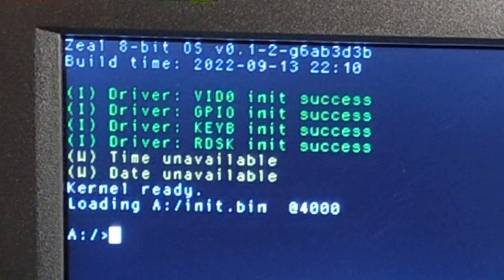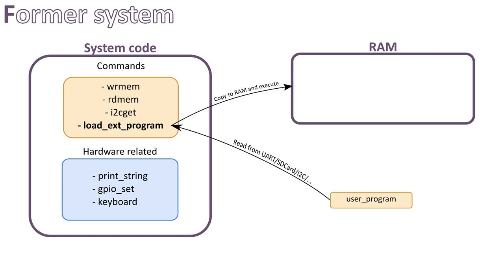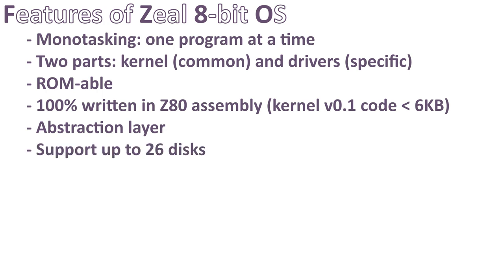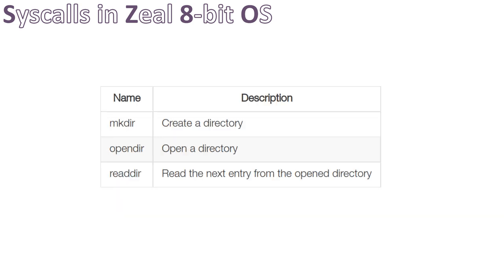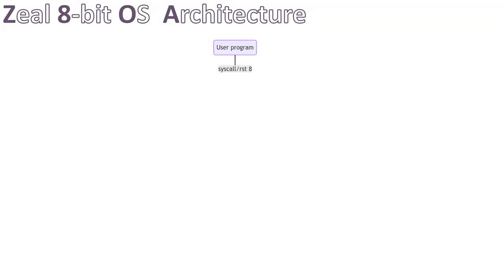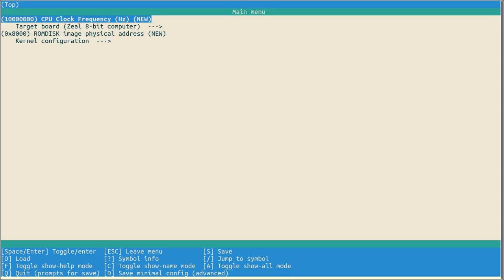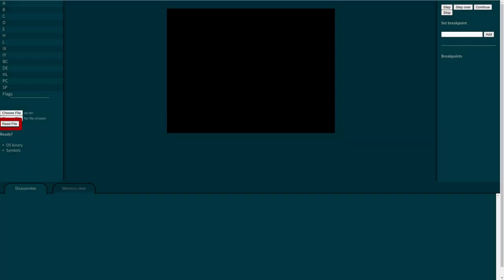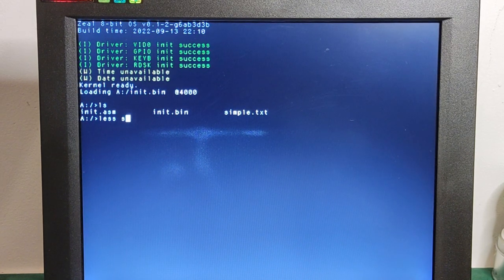A new OS for the Z80! [Open Source][Zeal 8-bit OS]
Or get it on Aliexpress now

Hello world!

After spending months developing it, the first beta version is finally ready, let me present to you: Zeal 8-bit OS!

An open source 8-bit operating system written entirely in Z80 assembly. Its goal is to be simply to understand and write programs or drivers for. It will abstract most of the basic notions such as files, directories or drivers.

In this video, I will also quickly present the emulator for Zeal 8-bit Computer I have been working on. It's not complete, but enough to get Zeal 8-bit OS running and working. It embeds a small debugger and a memory viewer. It is also open-source:

Feel free to contribute, ask questions or simply comment your thoughts!